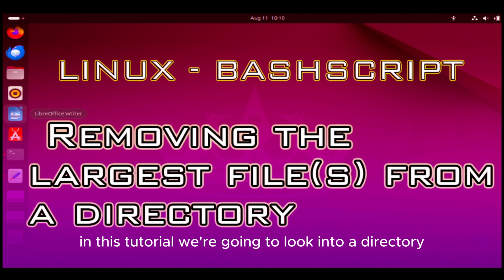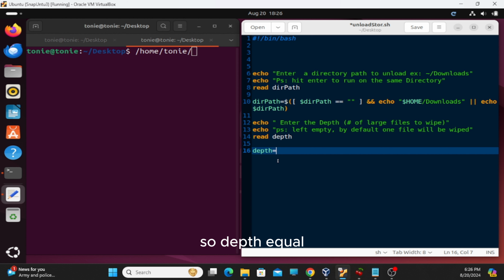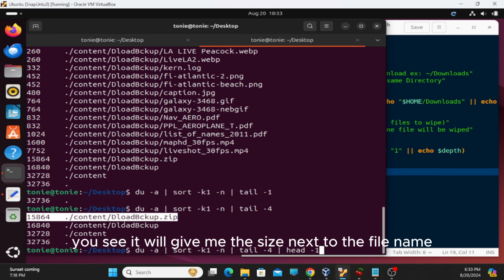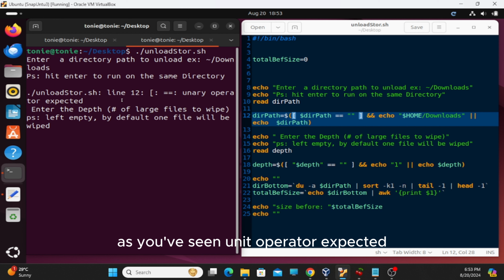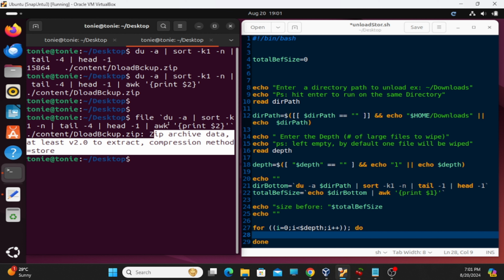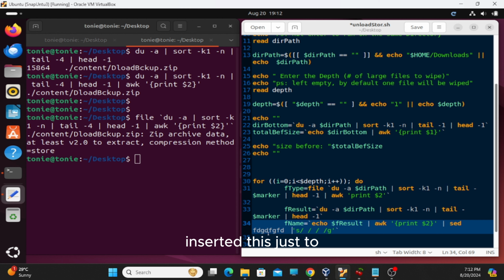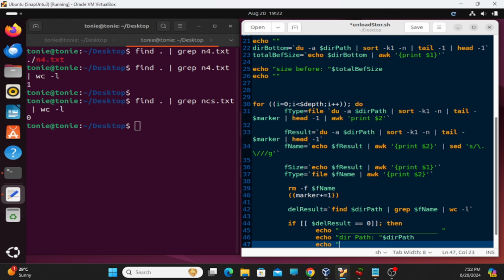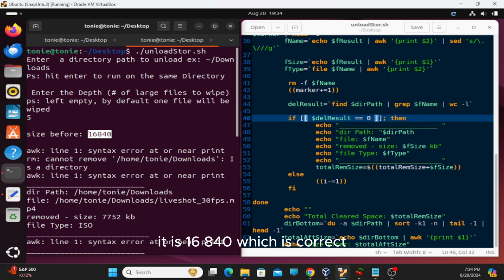15 Bash Script - Deleting Largest File(s) from Directory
This Bash Script removes the largest file or files from a directory to free up space, the number of files to be removed is based on an argument provided by the user after a prompt and this argument or value would be called the depth (number of largest files to be removed) so if depth is 4 the Script will remove the 4 largest files from the directory so as to clear up space.